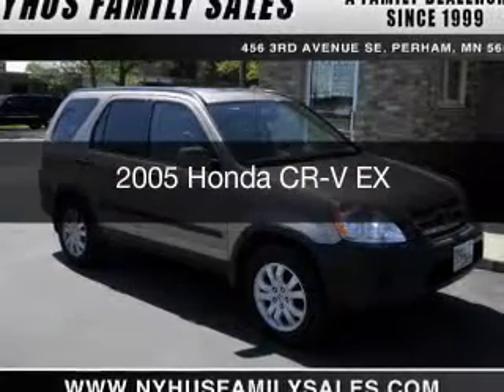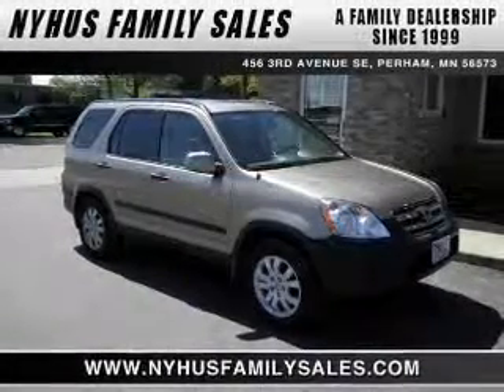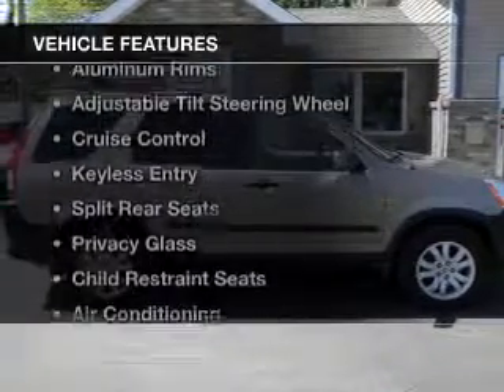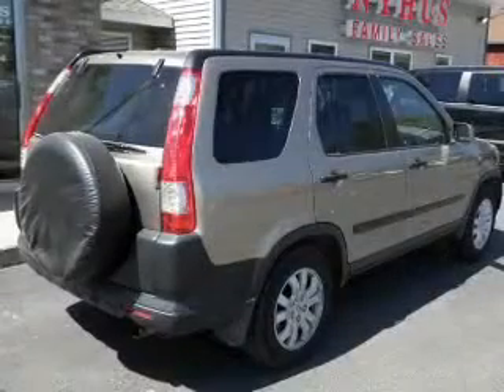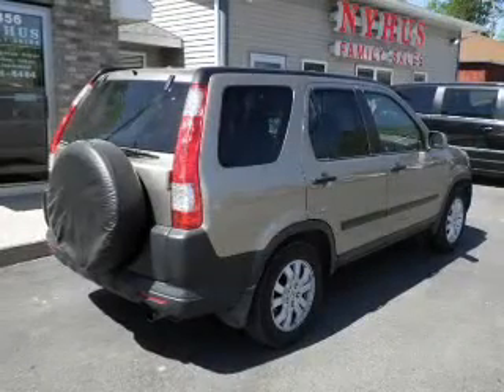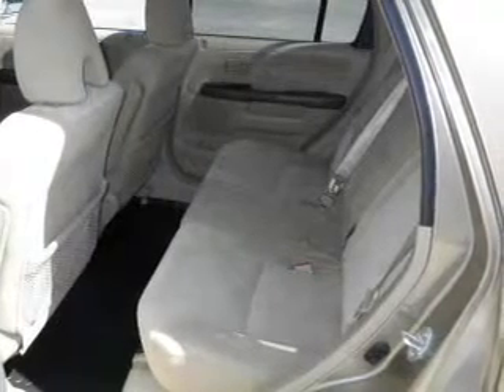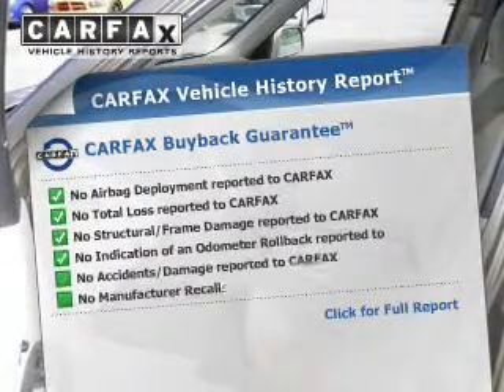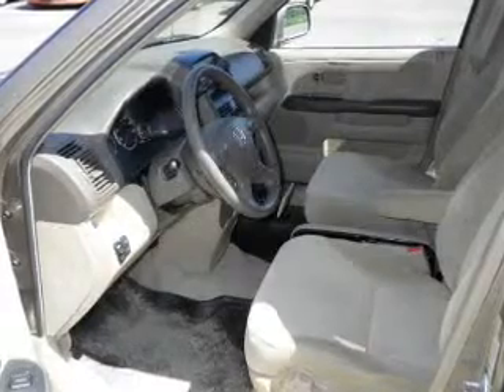2005 Honda CR-V - Perham MN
This vehicle represents similar vehicles available at Nyhus Family Sales.
for availability of specific vehicles.

Phone:
Year: 2005
Make: Honda
Model: CR-V
Trim: EX
Engine: 2.4 liter inline 4 cylinder 16 valve MPFI DOHC
Transmission: 5-Speed Automatic
Color: Sahara Sand Metallic
Mileage: 95200
Address: